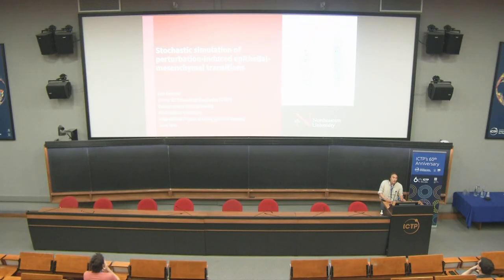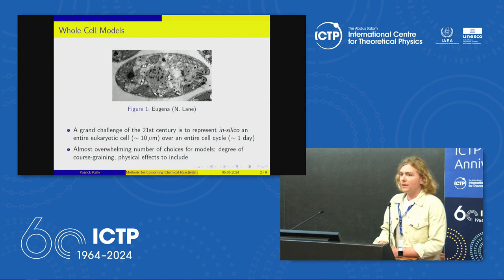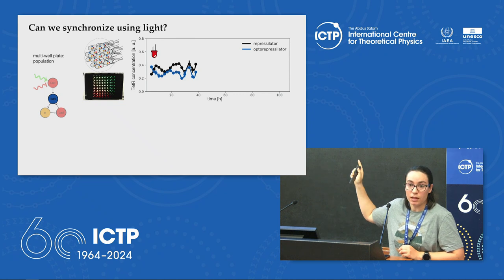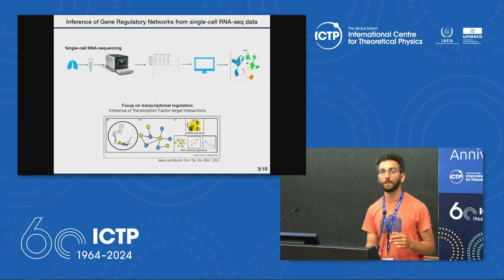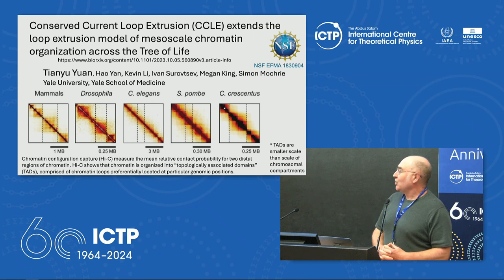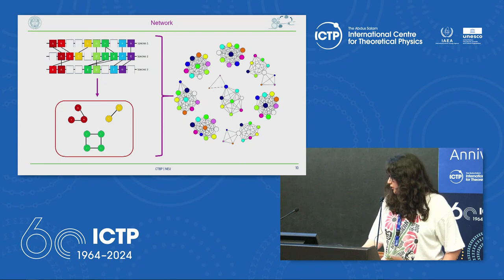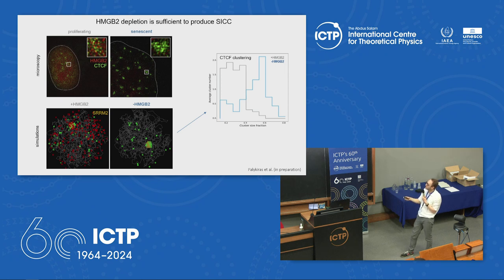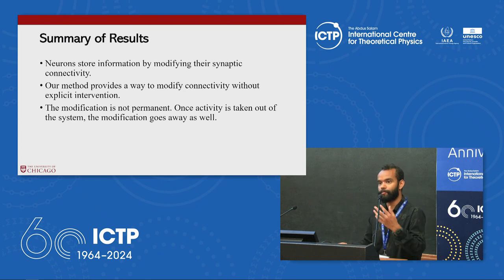Systems biology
(chair: Sohit Miglani)

Chongbin ZHENG
Daniel RAMIREZ
Arpita UPADHYAYA
Patrick KELLY
Maria Cristina CANNARSA
Jonathan FIORENTINO
Simon MOCHRIE
Andrea FALCON-CORTES
Mariano BARBIERI
Agnish Kumar BEHERA